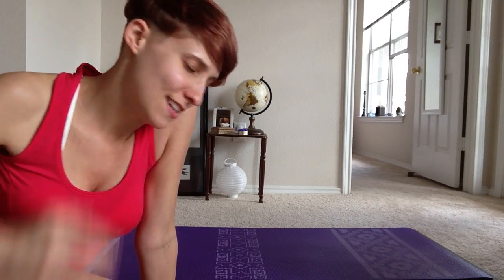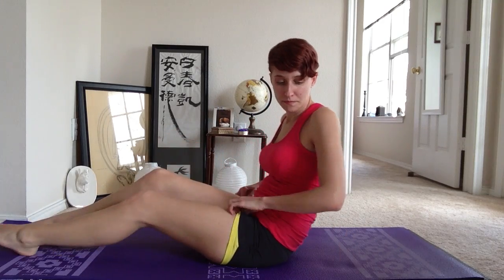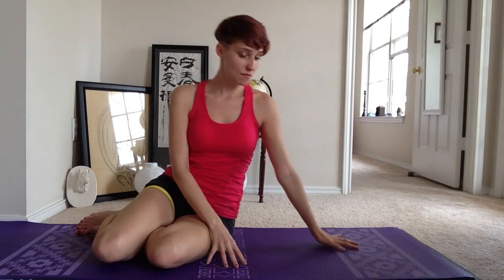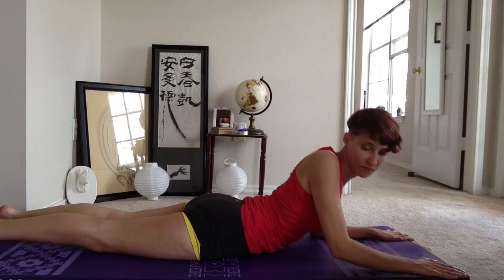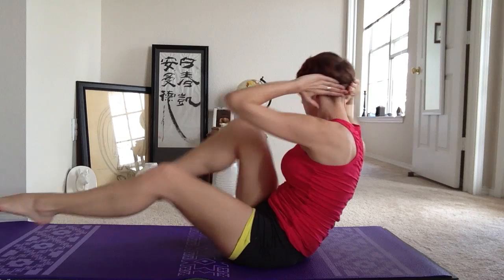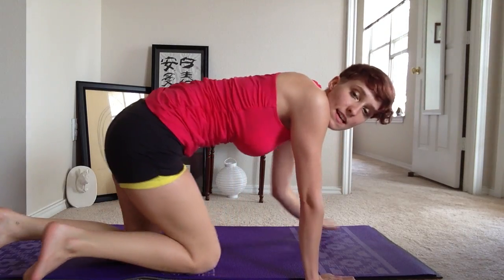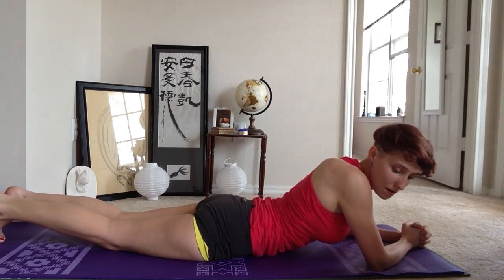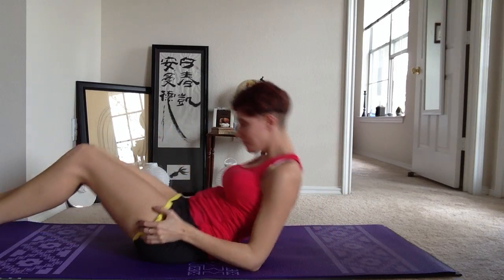Abs in April - Basic Moves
It's Abs in April!!!  Please comment if you did the workout and let everyone else who is participating know what you thought.